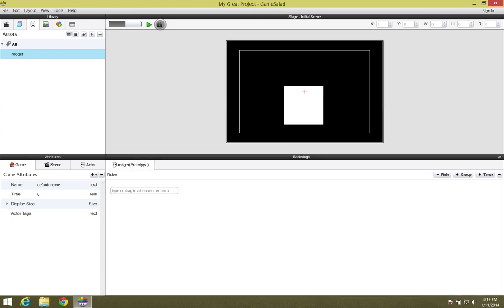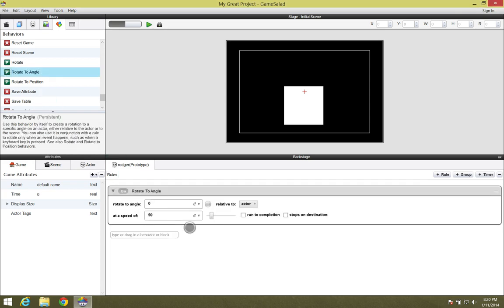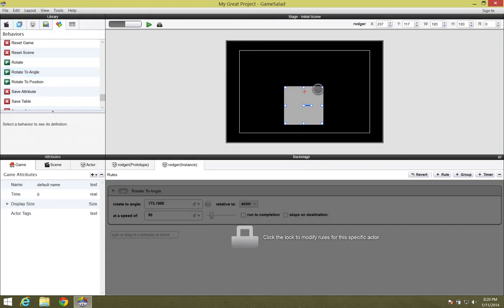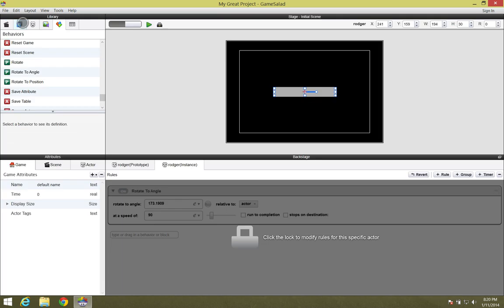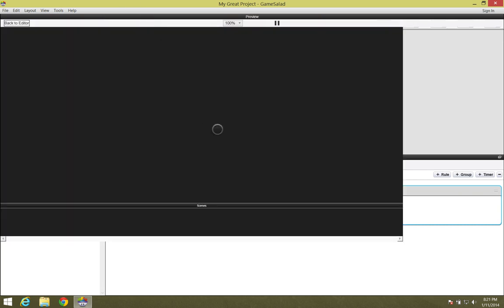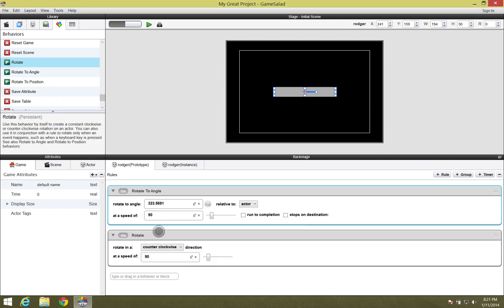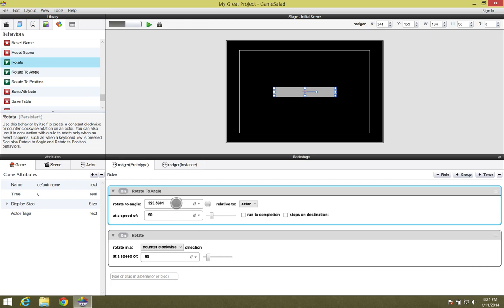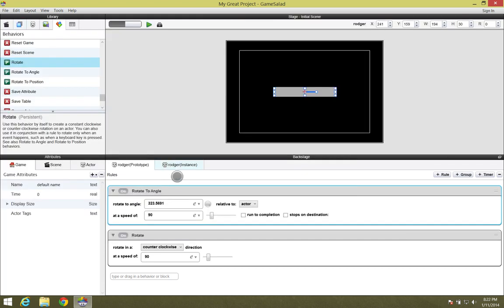Game Salad For Windows #7 Rotate To Behavior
This training video will show you how to use the rotate to behavior in Gamesalad.